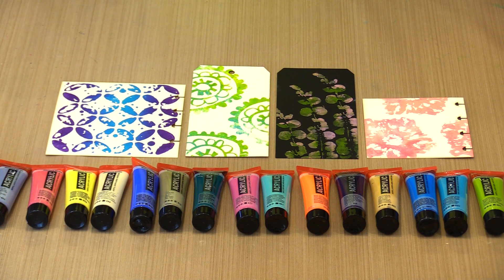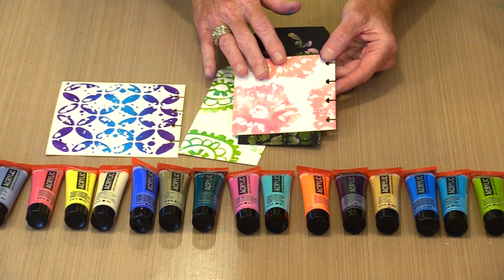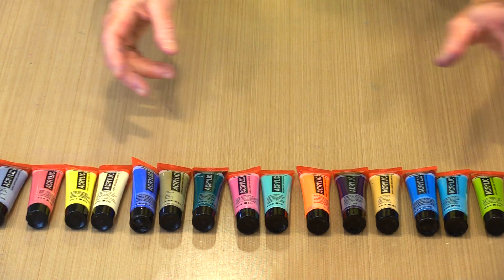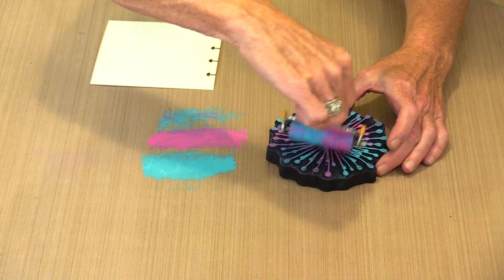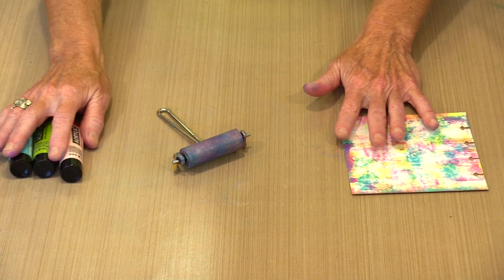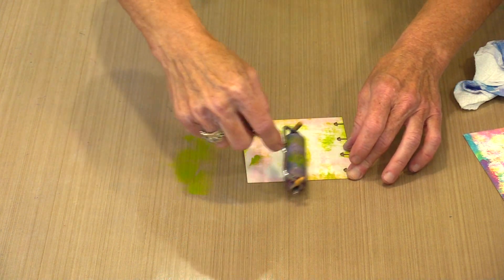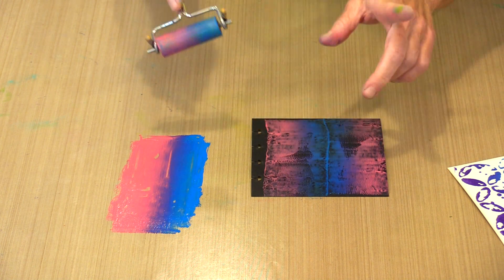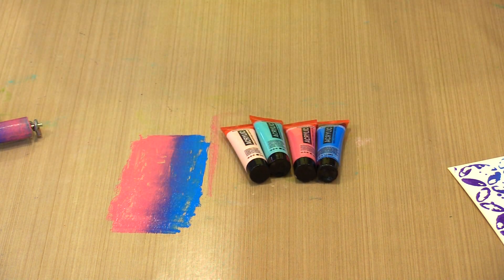Now In Stock (Introductory Sale @ 25% off!) At Joggles: 20ml Amsterdam Acrylics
Save 15% on journaling, rubber stamp & mixed media supplies. Spend $50 and save 50% on US shipping or 20% for international orders.